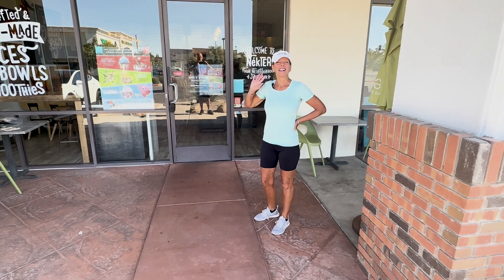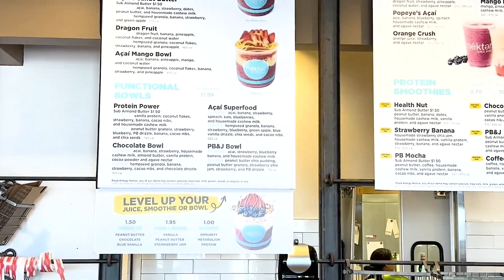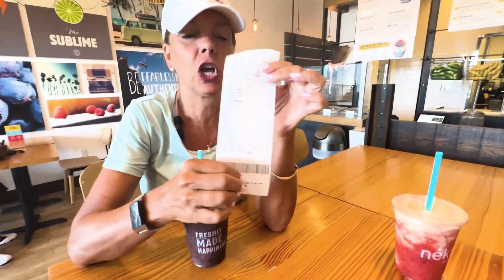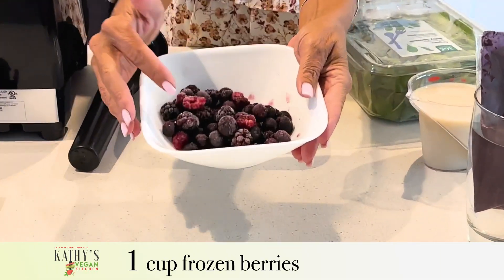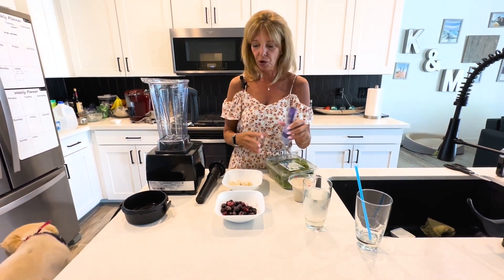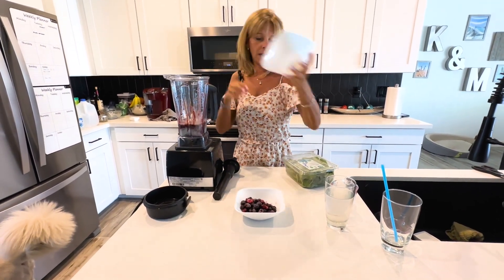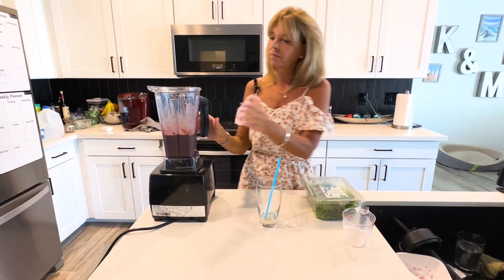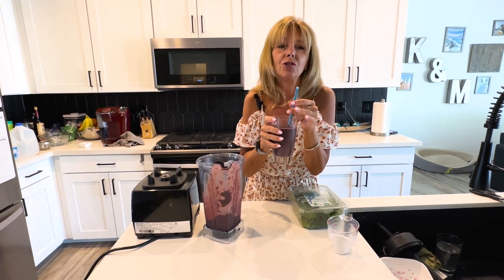Acai Smoothie | Kathy's Vegan Kitchen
Try this acai smoothie recipe for a delicious breakfast or a cold treat on a hot day. With 5 simple ingredients, you will have a superfood smoothie to delight in!

Why Vegan?

Join Us!